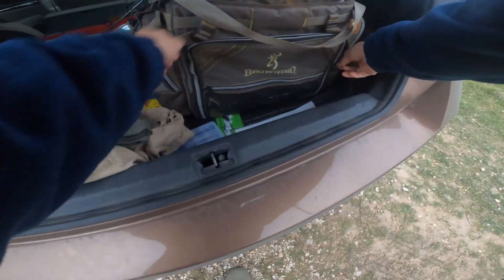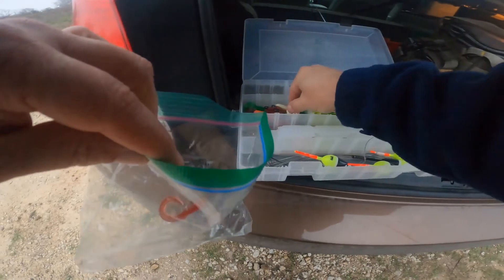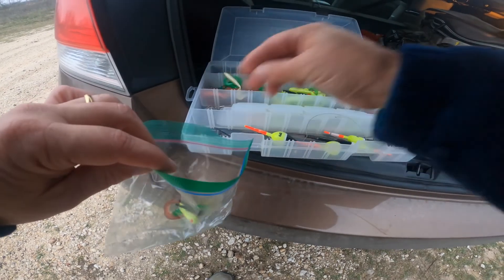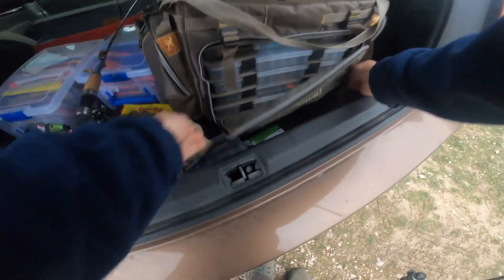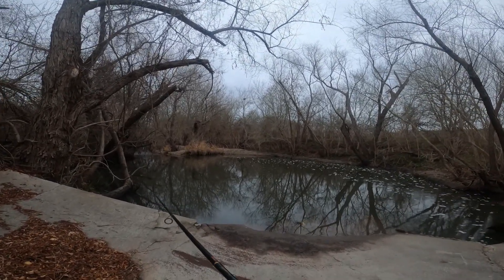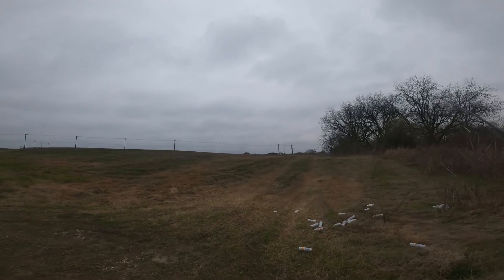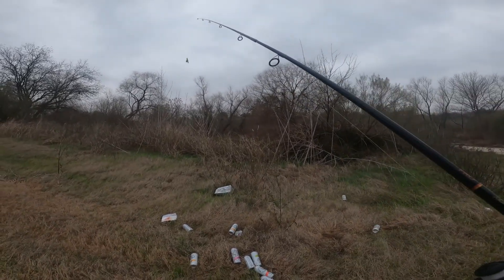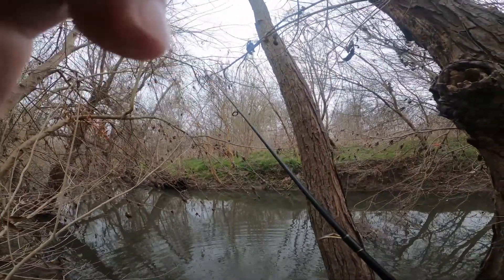Rio Grande Cichlid Challenge Failure, Leon Creek (Lackland AFB) San Antonio 13 Feb 21 No landed fish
Rio Grande Cichlid's are a fun and challenging fish species here in the San Antonio, Texas area.  They are a warm water-loving species who fight like titans.  The challenge for this day was to try to catch one during an extreme cold front using only small under-spins.  I knew going in that this was a tough challenge with all the obstacles against us; weather, water temp, bait, and the nature of this species.  We failed to catch one but nonetheless, I had fun failing.  This was 13 Feb (Saturday), so at the time I had no idea what the weather had in store for us just a few hours later.  Extended power outages and life-threatening dangers to the folks here in San Antonio is real.  Stay safe, stay toasty, and stay positive, this will pass.
Gear:
Bait: Small Johnson Crappie Buster Underspins (White/Chartreuse) w/ random soft body trailers
Rod: 6'6" Shakespeare Uglystick (light/medium)
Reel: Shimano Quickfire II spinning reel
Line: 6# mono
Conditions:  Overcast, cold during an extreme cold front
Location:  Leon Creek (Lackland AFB), San Antonio, TX